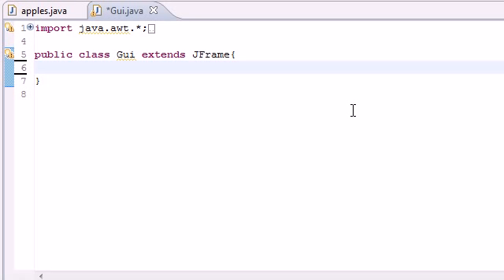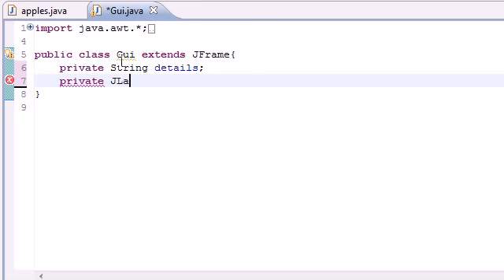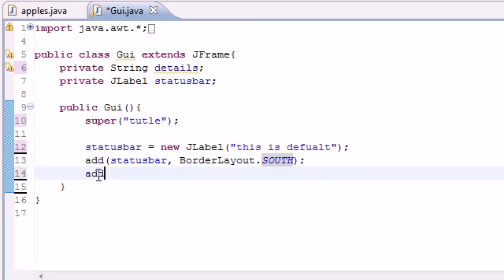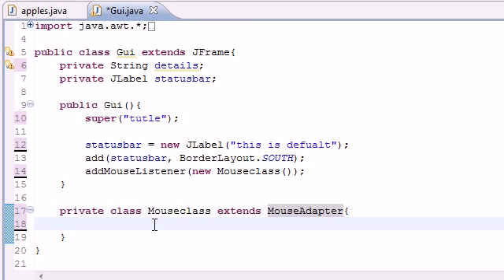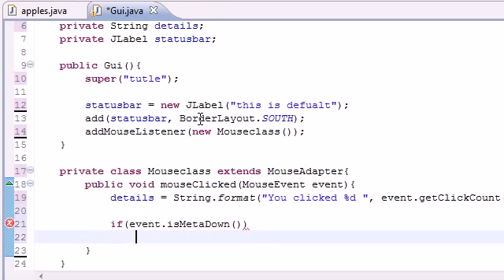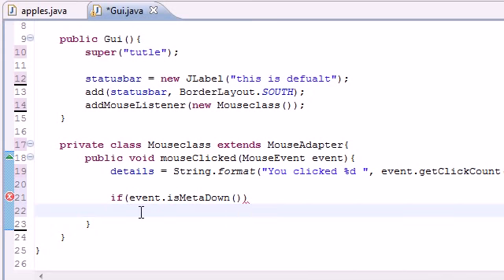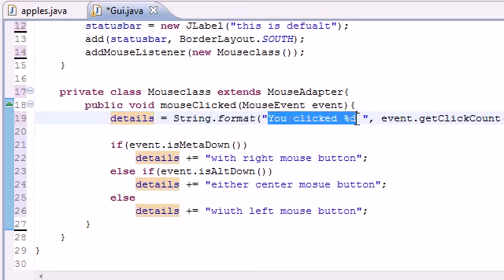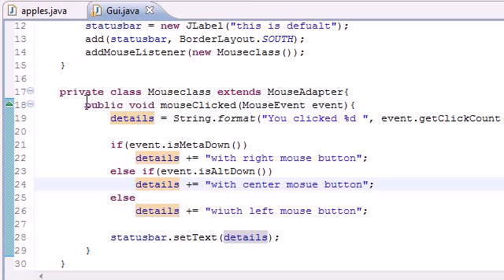Java Programming Tutorial 77 Adapter Classes